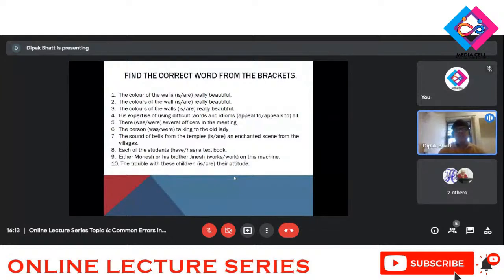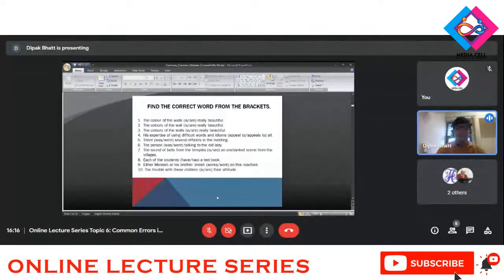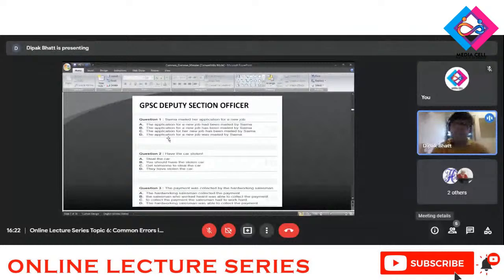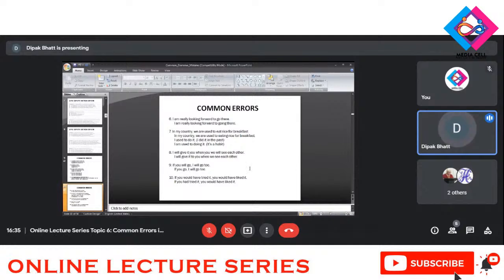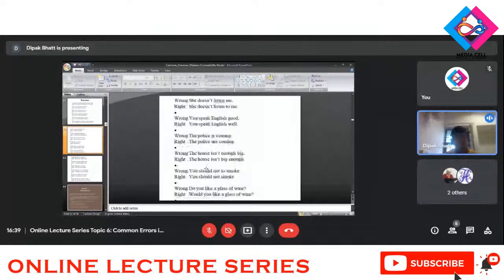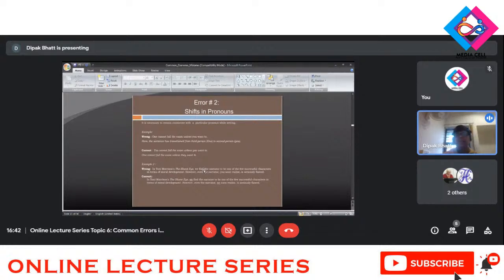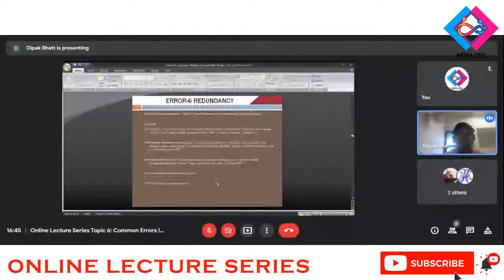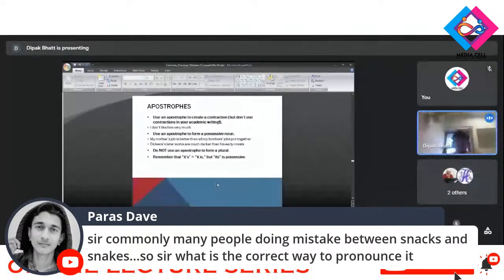Online Lecture Series Topic 6: Common Errors in Writing by Dr. Dipak. A. Bhatt